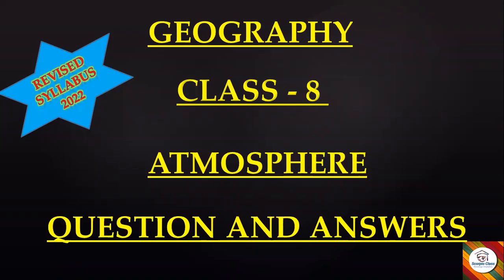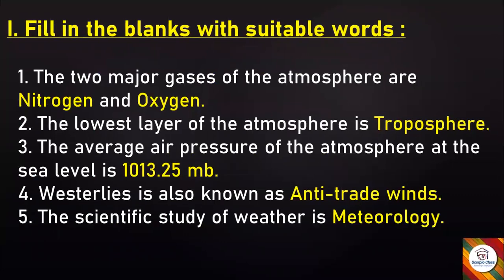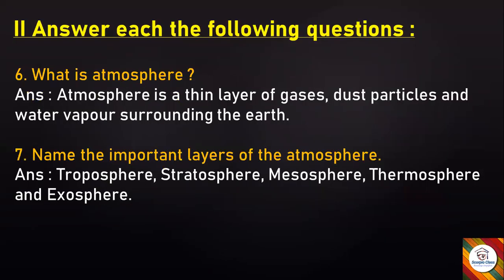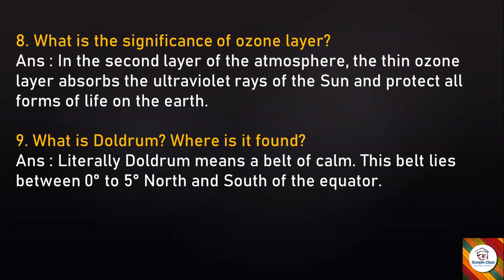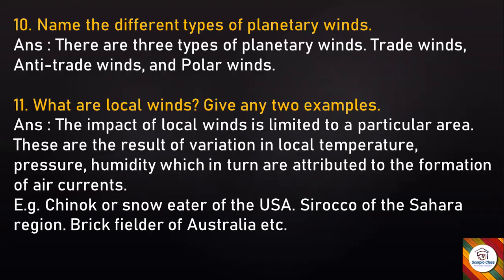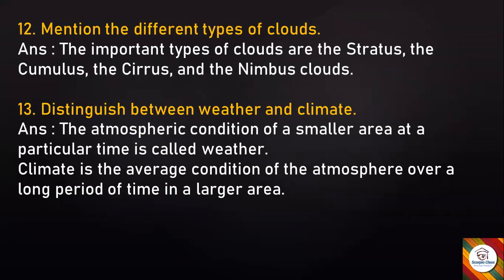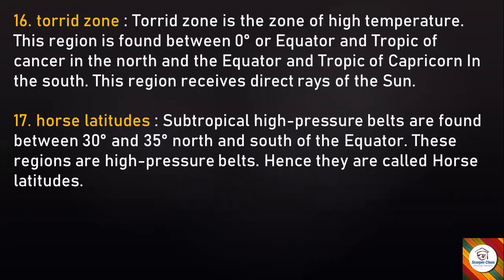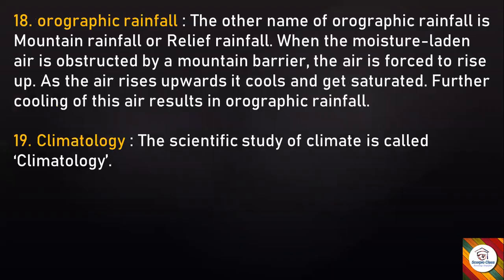Kseeb I class 8 Geography I Atmosphere I Qstn ans Revised syllabus 2022 I Scorpio class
kseeb class 8# Geography revised syllabus II Atmosphere question answers II History Political science Sociology Economics

social science
kseeb class 8
History
Scorpio Class